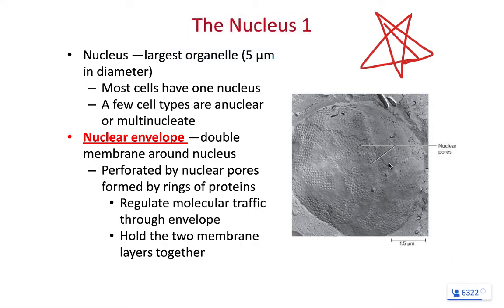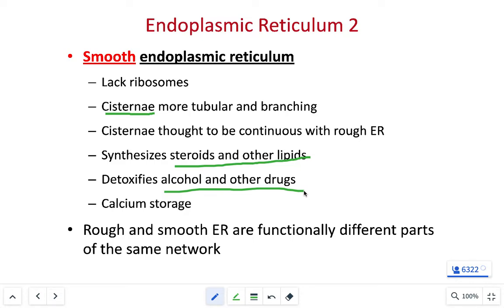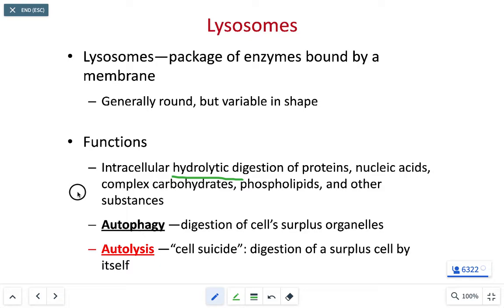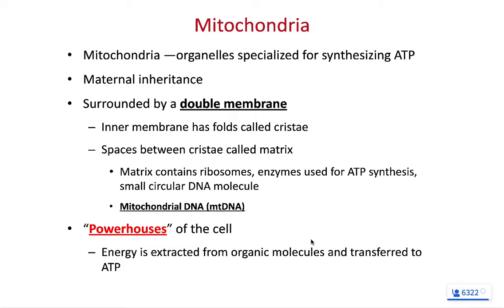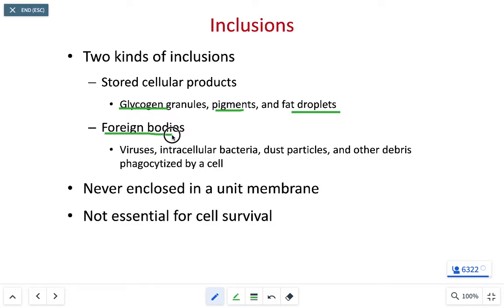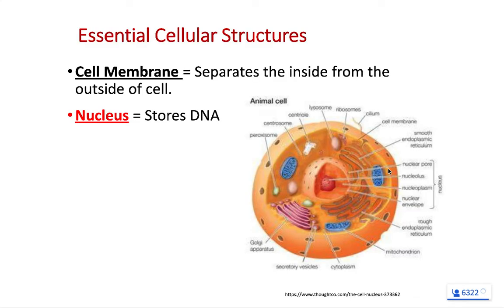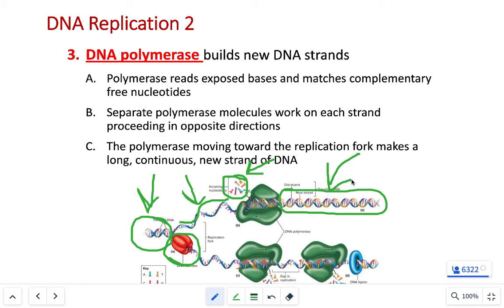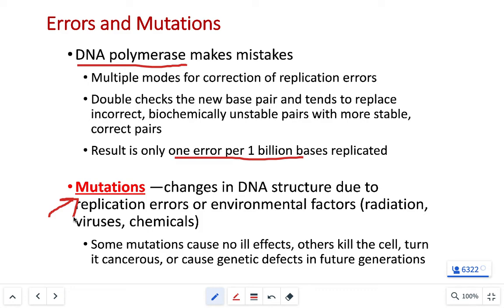BIOL 214 Lecture (2020-02-8) (Part 1 of 2)